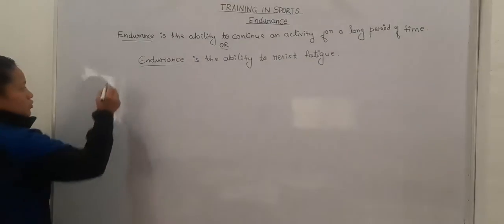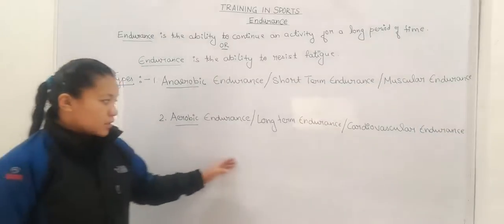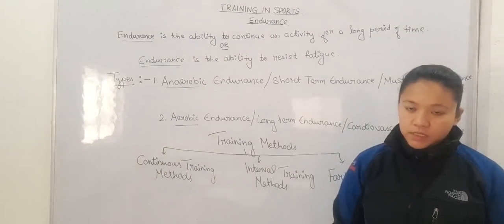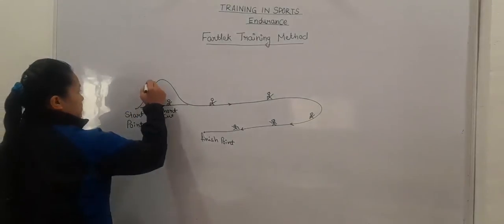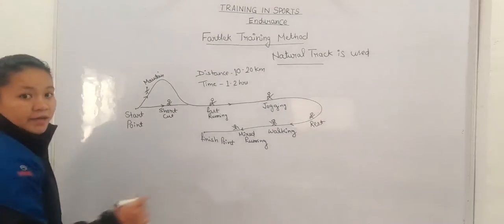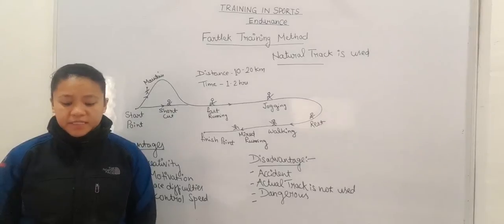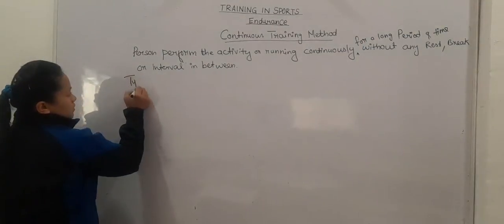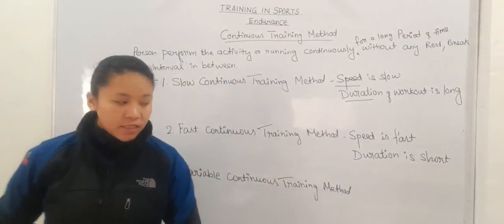Class XII Physical Education 25-01-2022 by Ms Guma Thapa